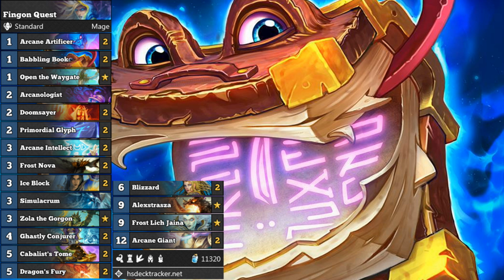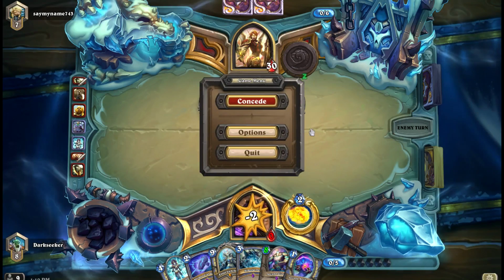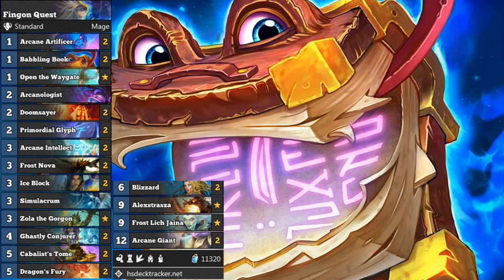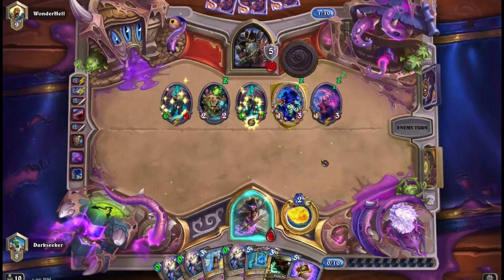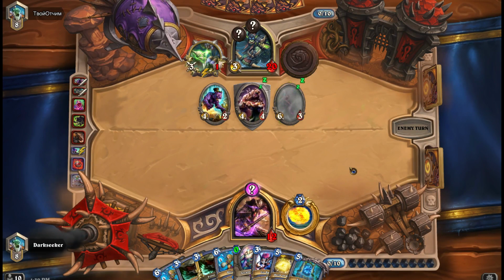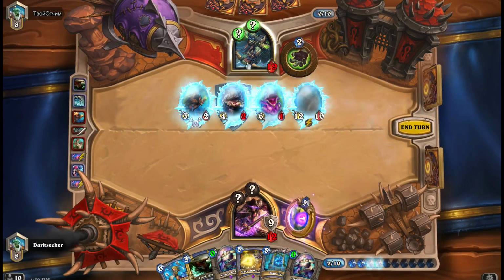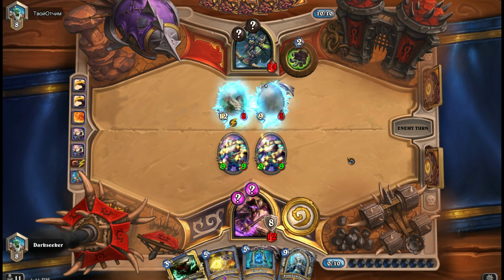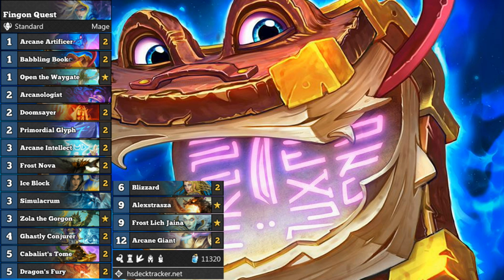Hearthstone [STANDARD] Fingon's Dragon Fury Mage (Giants / Zola): Off-meta deck spotlight (1080p)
Quest Mage makes an appearance on the ladder from time to time. Quest Mage with Arcane Giants is a rarity. Therefore, this deck caught my attention. Beyond the fun factor, there are advantages and disadvantages - in particular, you can struggle against Paladin and Druid. This deck comes from Blizzard's most recent off-meta deck spotlight